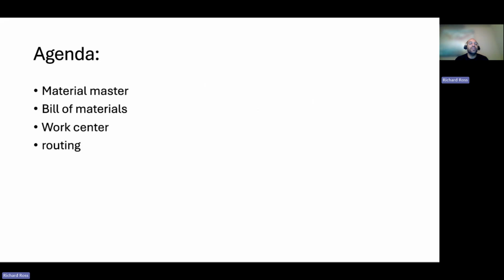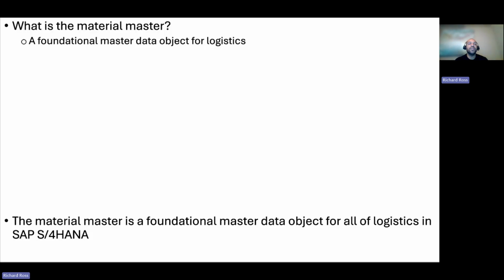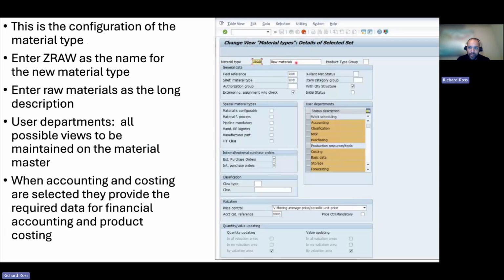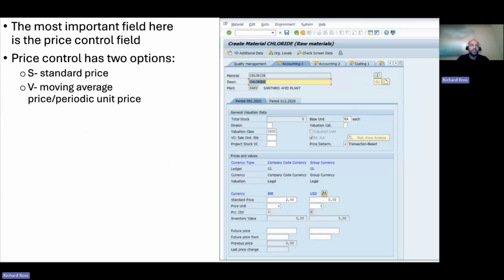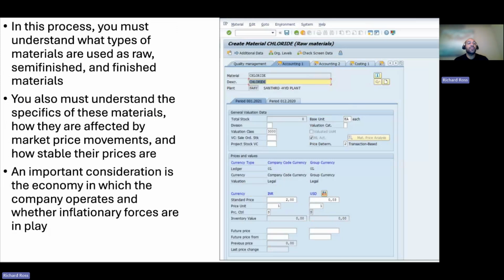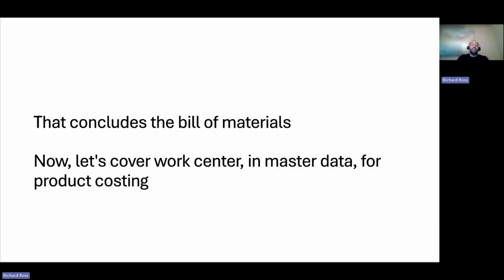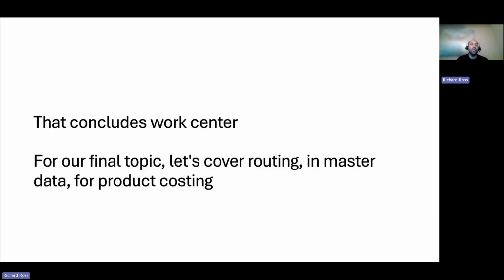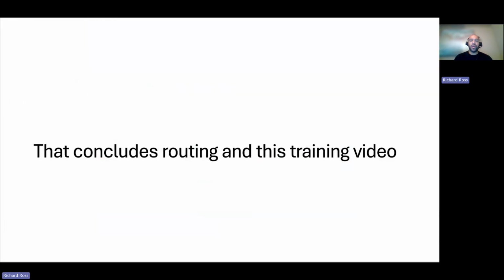SAP FICO Training - Product Costing - Master Data